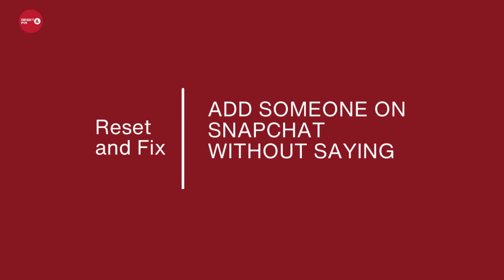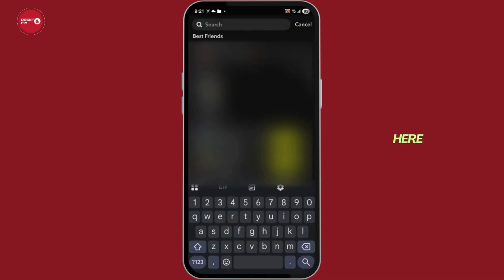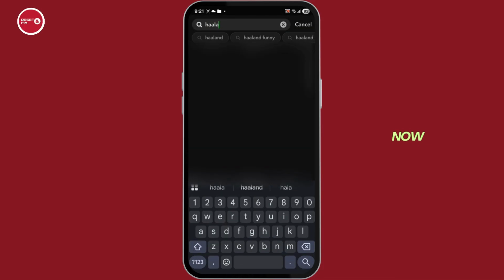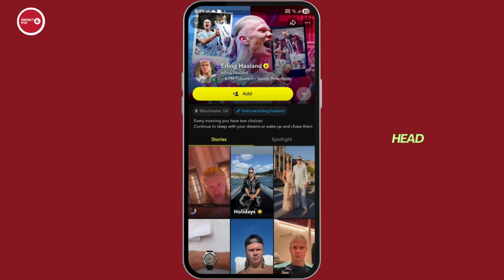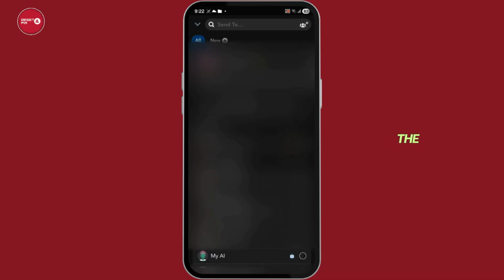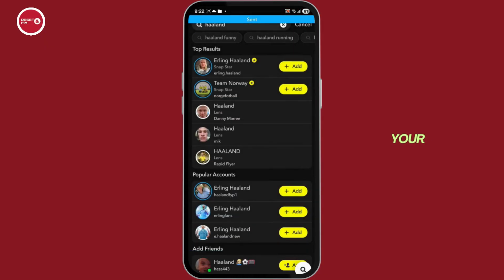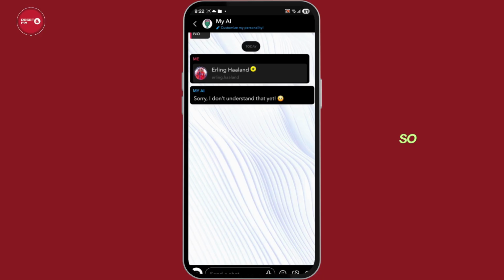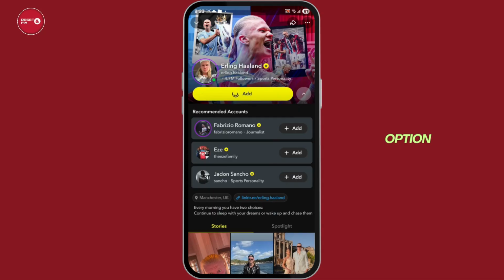How to Add Friends on Snapchat Without the "Added by Search" Label (2026)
How to Add Someone on Snapchat Without Saying "Added by Search" (2026). Learn how Snapchat displays friend request sources and what options are available when adding someone without the "Added by Search" label. This quick tutorial explains the available methods and Snapchat's current behavior.

Timestamps:
00:05 – Open the Snapchat App
00:24 – Go to Add Friends
00:48 – Review Available Add Methods
01:12 – Send a Friend Request
01:38 – Check the Friend Request Status
01:46 – Done

Snapchat may show how you added someone, such as "Added by Search," "Added by Username," "Quick Add," or other methods depending on how the request was sent. Follow this guide to understand which add methods are available and what information Snapchat displays.